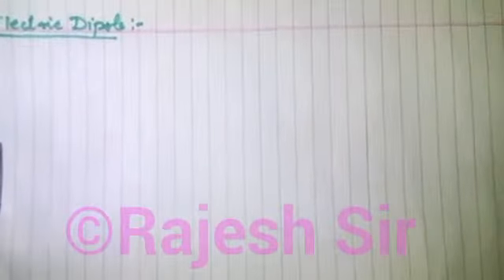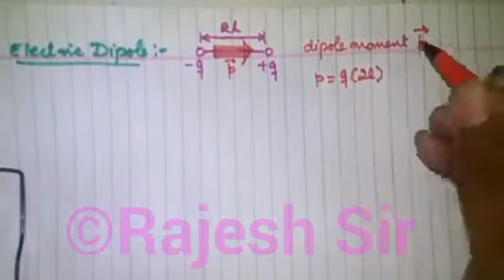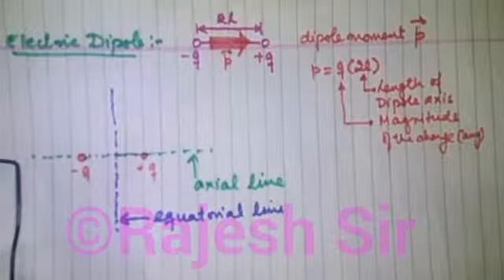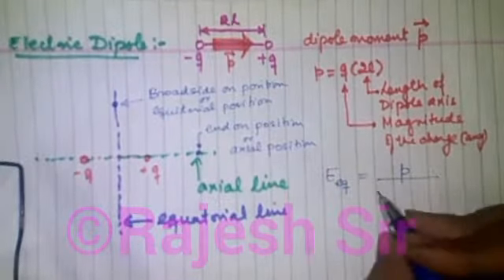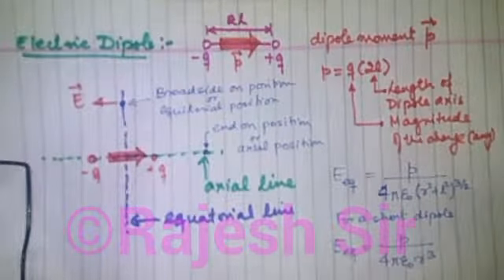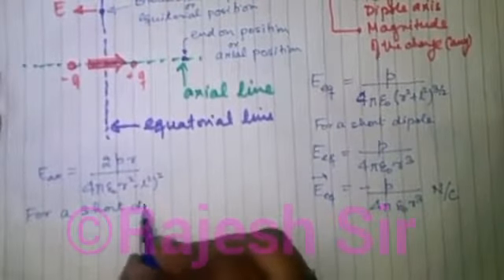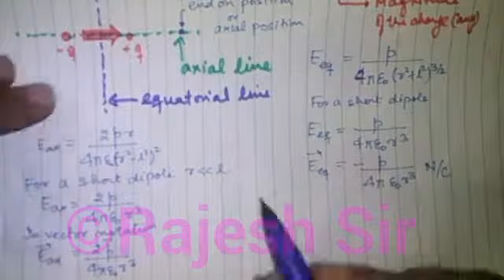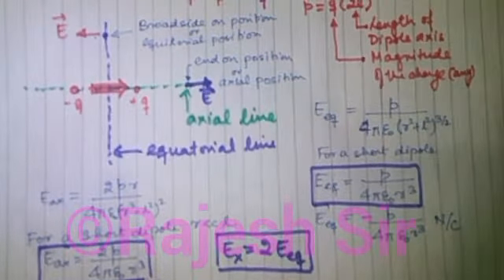Electrostatics: Summary of Electric Dipole for Numerical Solving | PhyLAB ISC Physics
Summary of Electric Dipole for Numerical Solving...
Electric dipole and dipole moment; derivation of the Electric field at a point, (1) on the axis (end on position) (2) on the perpendicular bisector (equatorial i.e. broad side on position) of a dipole, also for short dipole.

Dipole in a uniform electric field; net force zero, torque on an electric dipole: a point charge q in an uniform electric field experiences an electric
force.
Electric lines of force: A convenient way to visualize the electric field; properties of lines of force; examples of the lines of force due to an isolated point charge, an electric dipole, two similar charges at a small distance; and uniform field between two oppositely charged parallel plates.

Electric Charges and Fields Electric charges; conservation and quantisation of charge, Coulomb's law; superposition principle and continuous charge distribution.
Electric field, electric field due to a point charge, electric field lines, electric dipole,
electric field due to a dipole, torque on a dipole in uniform electric field. S.I. unit of charge; permittivity of free space and of dielectric medium. Frictional electricity, electric charges (two types); repulsion and attraction; simple atomic structure, electrons and ions; conductors and insulators; quantization and conservation of electric charge; Coulomb's law in vector form; Comparison with Newton’s law of gravitation; Superposition principle. Concept of electric field and its intensity; examples of different fields; gravitational, electric and magnetic; Electric field due to a point charge and group of charges.